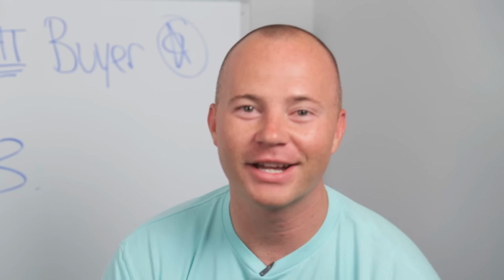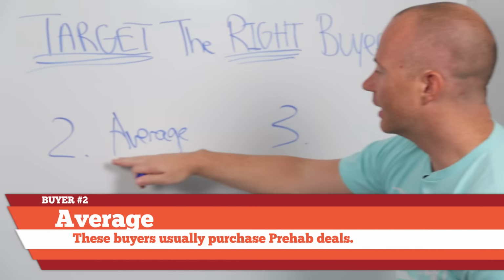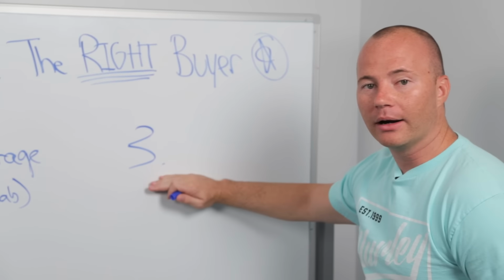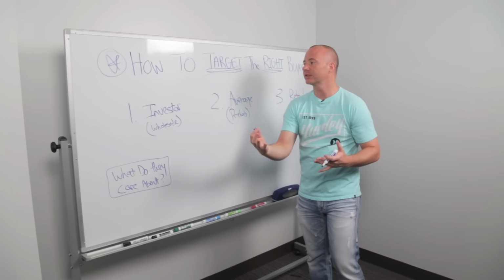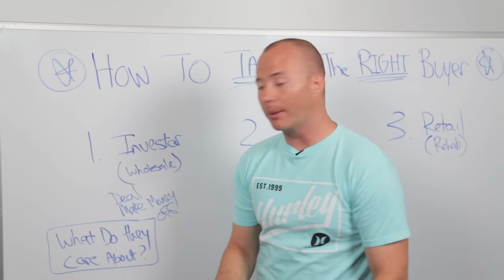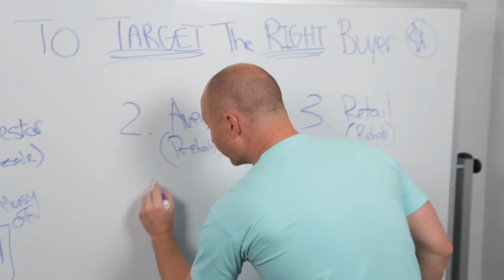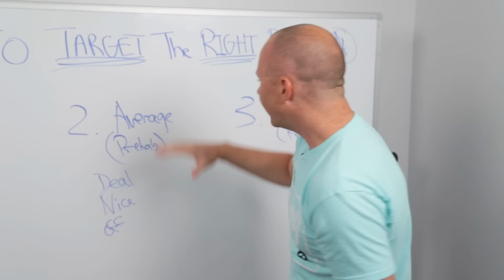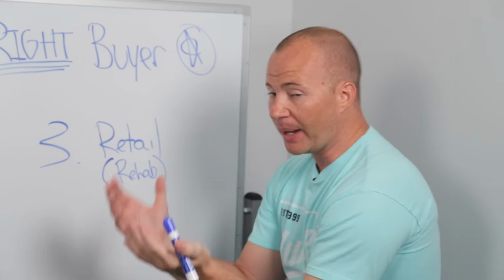How To Strategically Setup ANY House To Sell In 7 Days Or Less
In today’s Systems Saturday John Cochran will share with you how we set all of our homes up for a 7 day sale. It really comes down to knowing who you target buyer is and then speaking to them in your marketing EXACTLY the way they want you to talk to them to generate a phone call. This is the exact system on how we get over 100 people to call us about our homes for sale in less than 7 days.